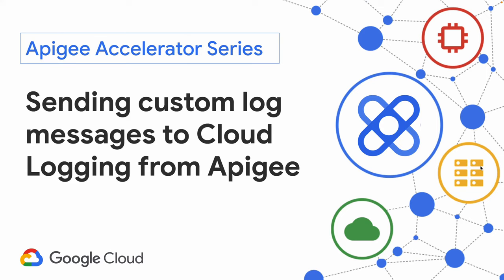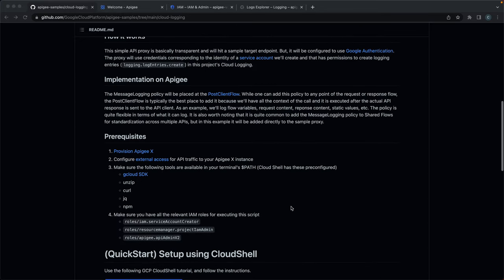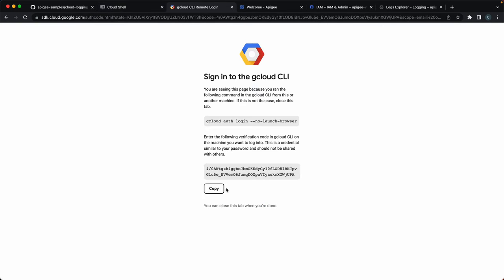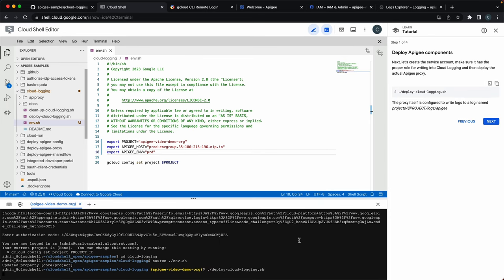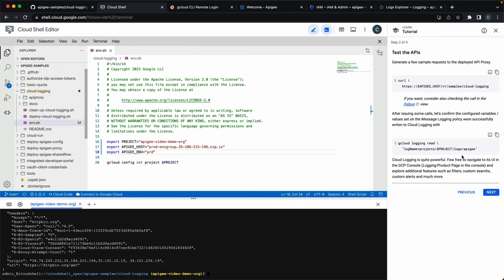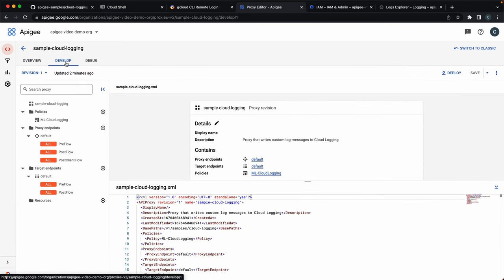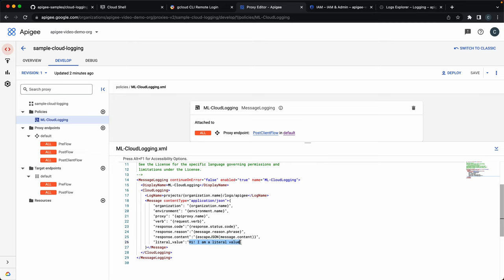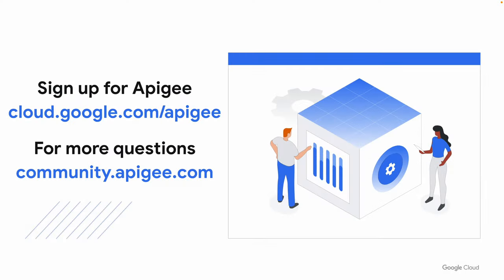Sending custom log messages to Cloud Logging from Apigee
In this video, we'll be demonstrating how to create and send custom log messages from an Apigee API Proxy to Google Cloud logging.

For more information on Apigee, please see the Google Cloud Documentation or if you have questions don't hesitate to ask in the developer community over